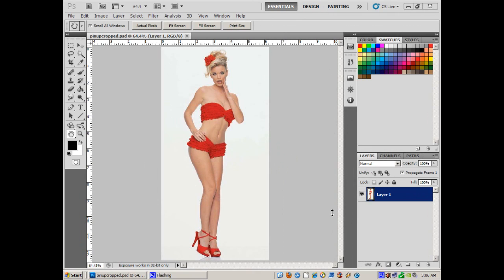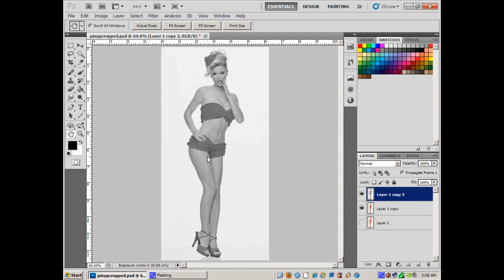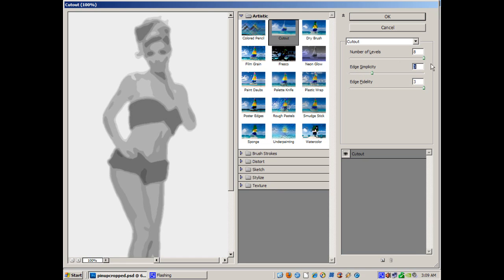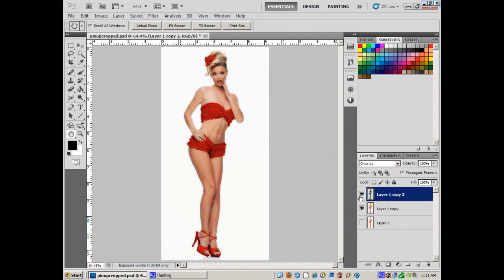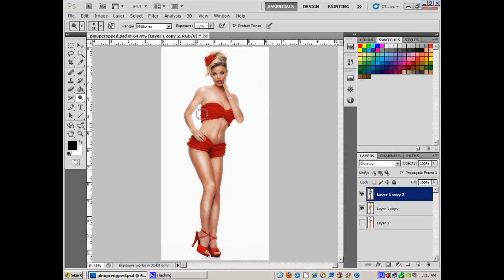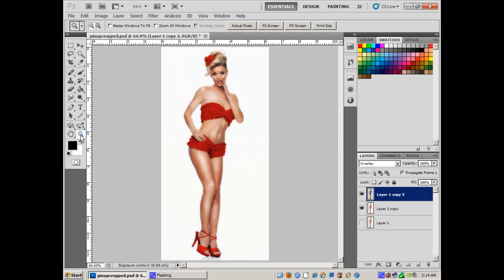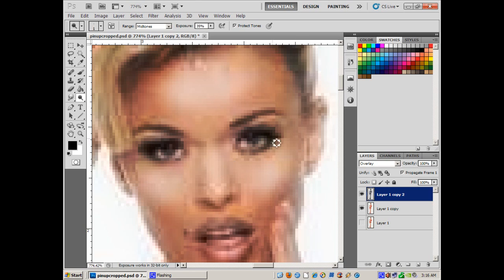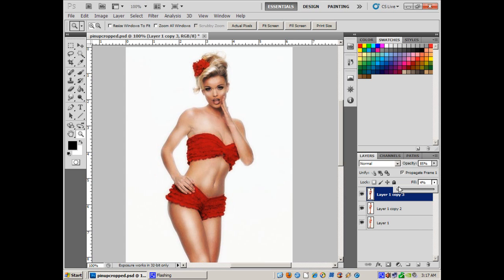"How to create a pinup model or Vargas style picture with Photoshop"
Make your videos POP with Videoblocks. FREE 7 day trial! Click the link NOW!

Also - check out these AWESOME Photoshop and graphic design sources I found! I know you'll like them...